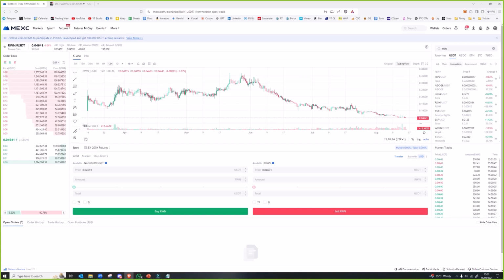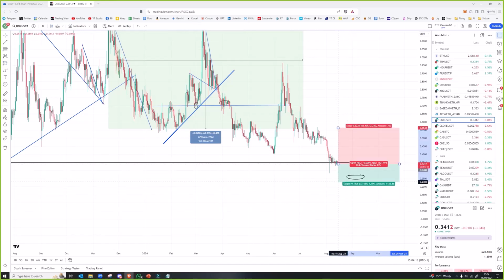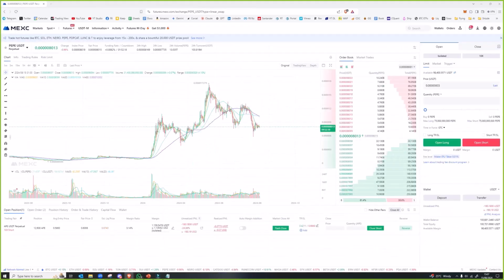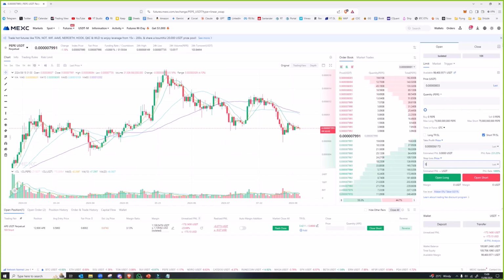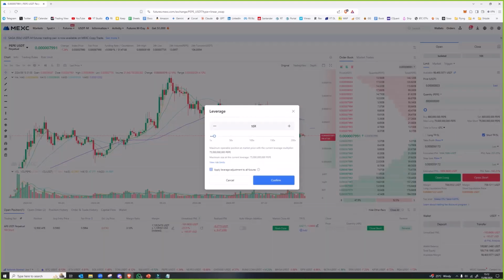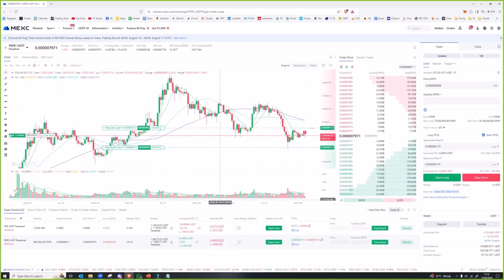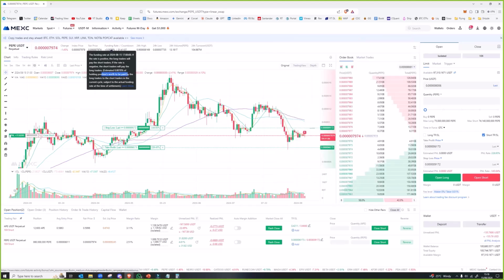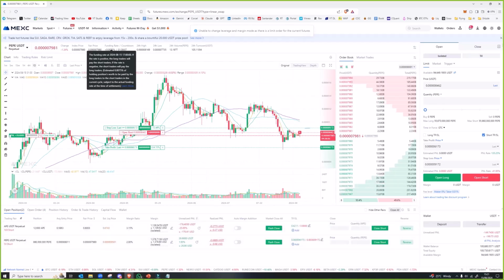Time to do some deriv trading on MEXC...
In this video, I explain my approach to derivative trading on MEXC, covering trading mechanics, risk management, and position sizing.

Highlights:

📊 Comparing MEXC and Kucoin for derivative trading and explaining platform preferences.
⚖️ Managing risk by adjusting position sizes and margins to control liquidation levels.
📉 Placing limit orders and using leverage to simplify position management.

Timestamps:
00:00: Trading on MEXC vs. Kucoin.
01:50: Understanding Trading Mechanics on MEXC.
06:40: Position Sizing and Risk Management.
12:38: Adjusting Position Sizes and Margin.
16:27: Calculating Position Size.
18:10: Placing a Limit Order.